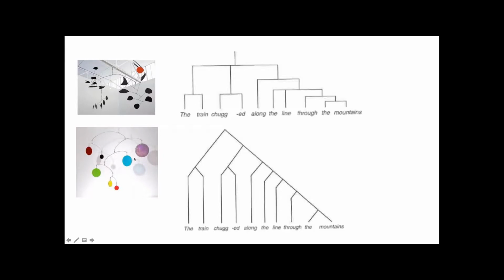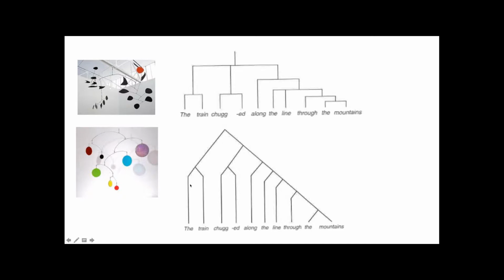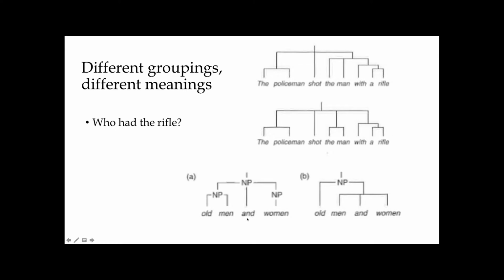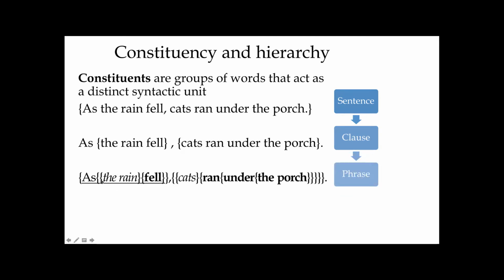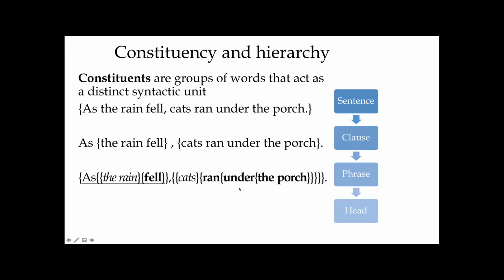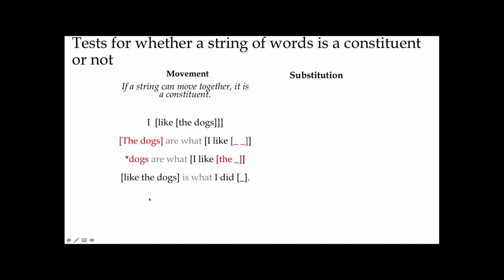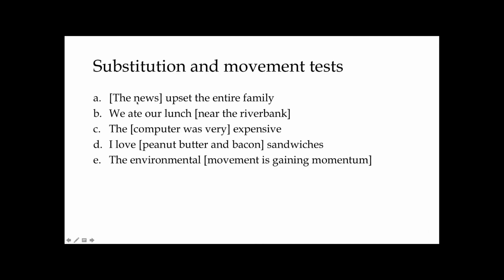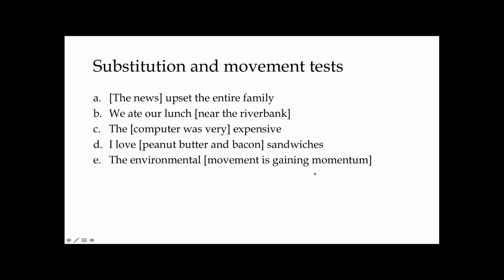Heads and Modifiers Part 2